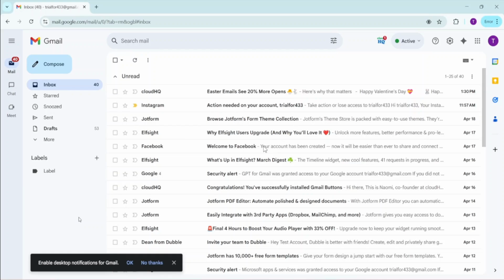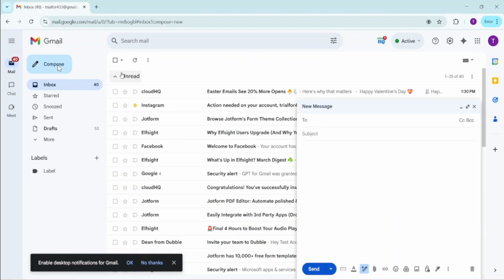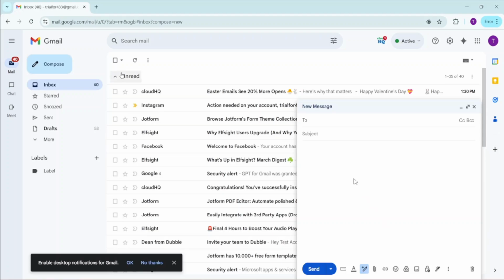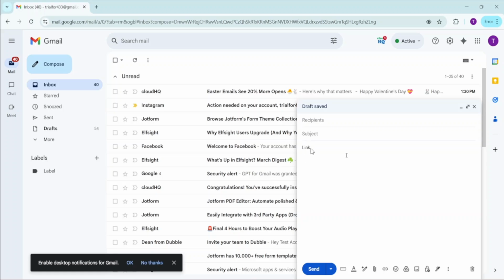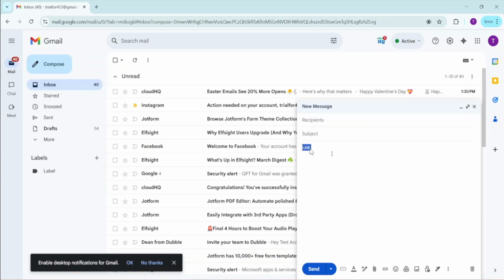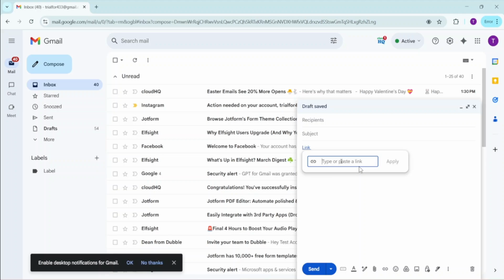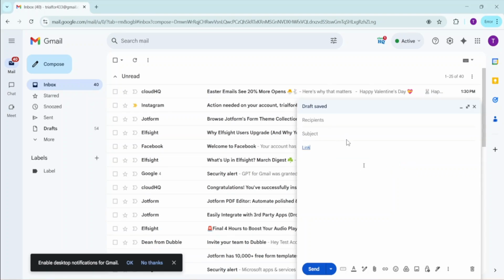How to Add Hyperlink in Email (Full 2025 Guide)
How to add hyperlink in email 2025 full tutorial. This guide will show you how to make text clickable in Gmail, linking to websites, documents, or resources. I’ll walk you step by step to ensure your emails are professional and interactive. Follow along to make your messages more engaging and user-friendly.